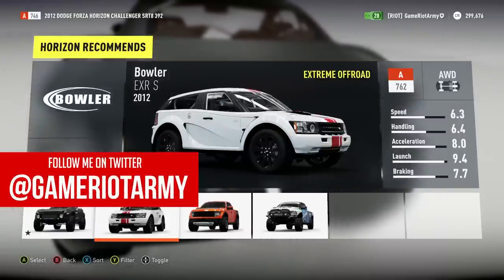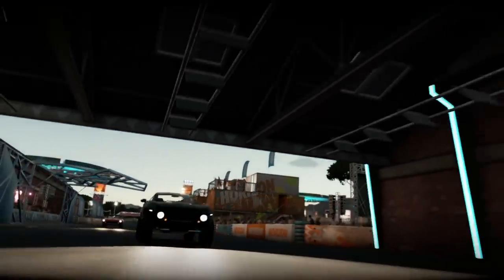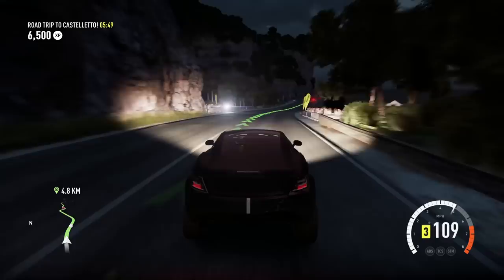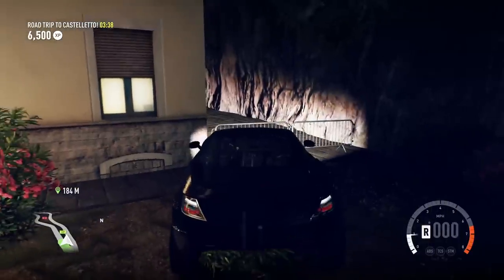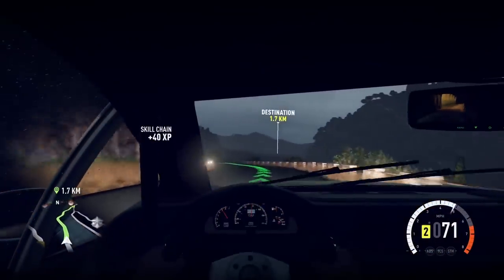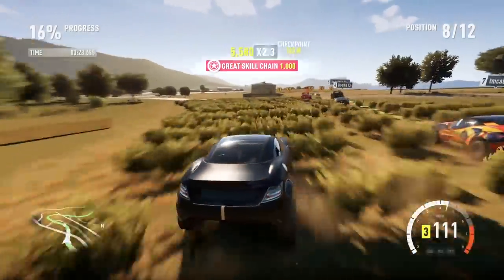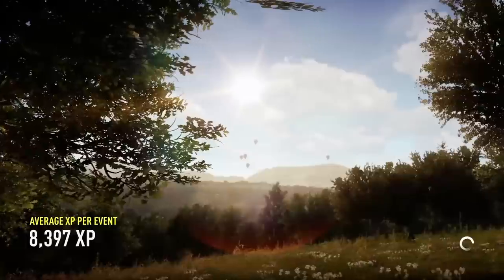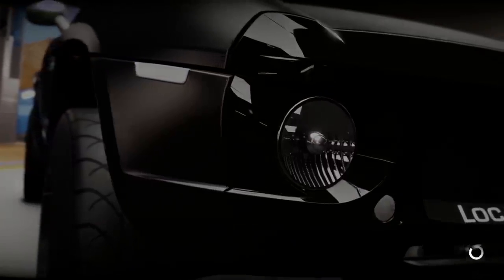Forza Horizon 2 Gameplay Walkthrough Part 16 - EXTREME OFF-ROAD - Xbox One Gameplay